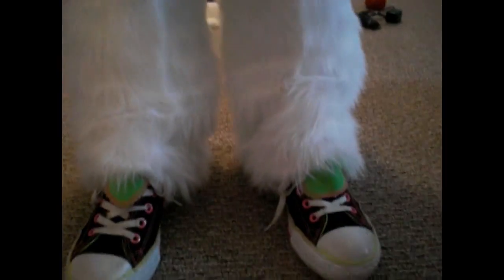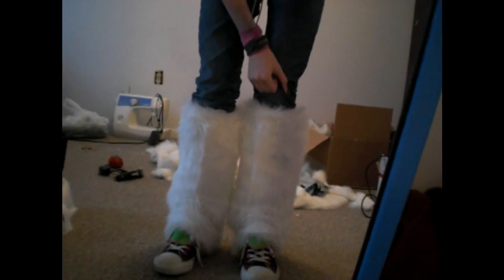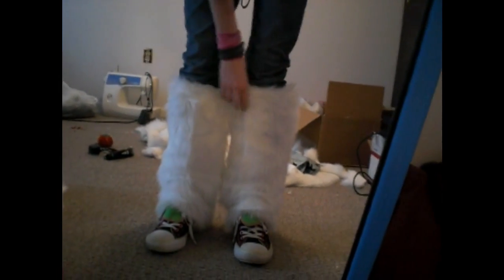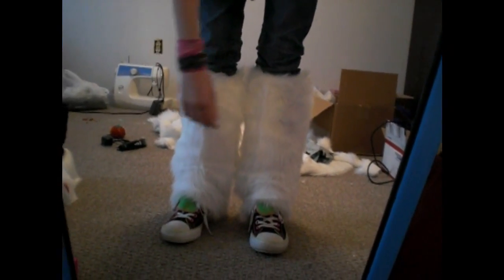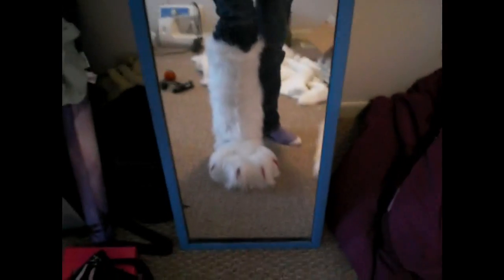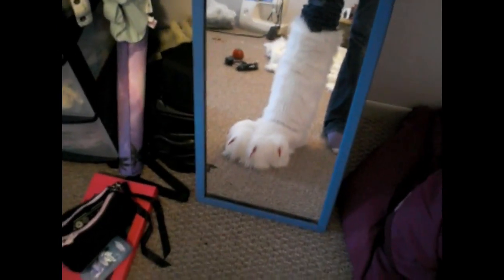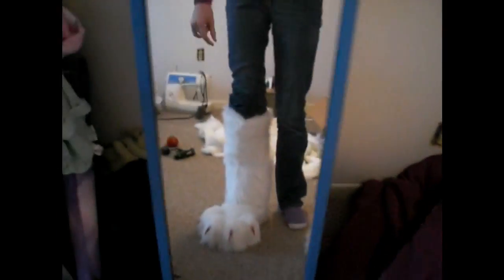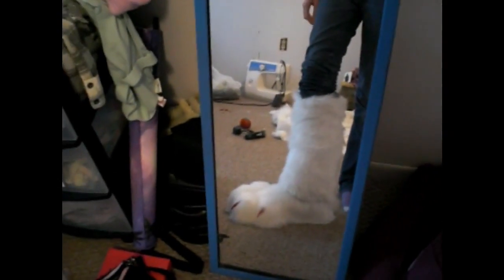Neko Paws and Furry Leg Warmers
Part of something I've been working on.